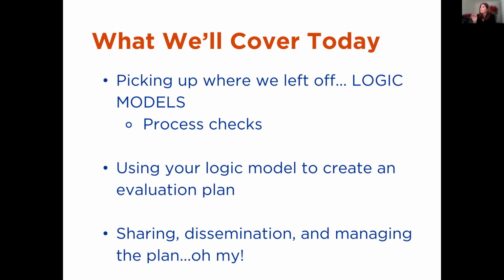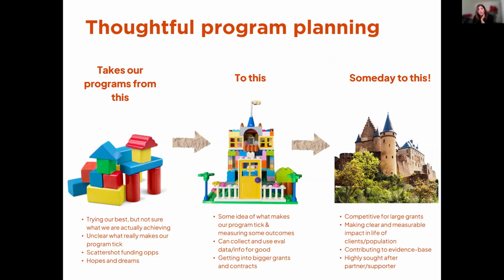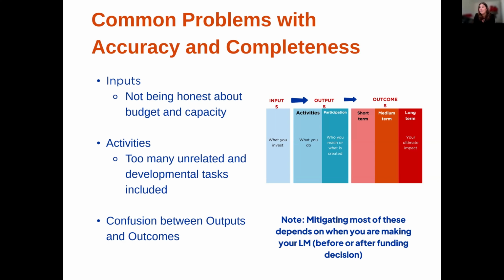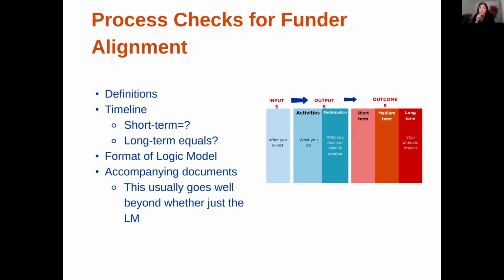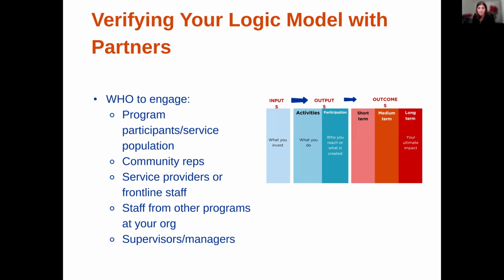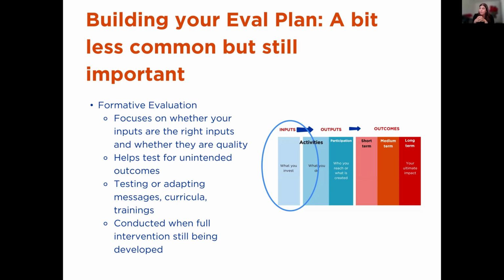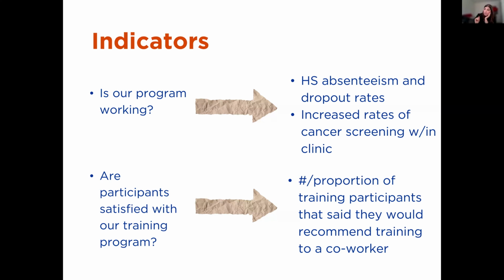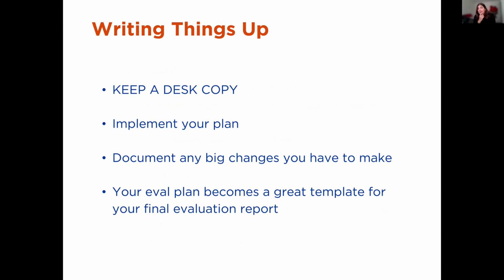SPPH Continuing Education Series: Session 10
Session Title: Program Planning Evaluation Part II

Session Description: This is the second session of a two-part series on program evaluation. Session 2 will provide advanced techniques for developing tailored program evaluations.

Presenter: Anne Abbott, PhD, MPP; Mac McCullough, PhD, MPH (Boise State University School of Public and Population Health)